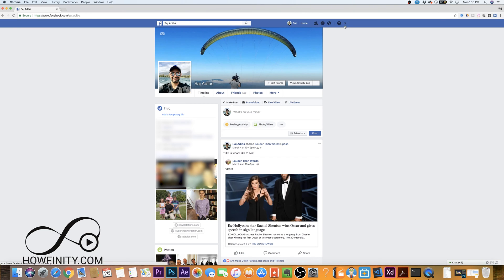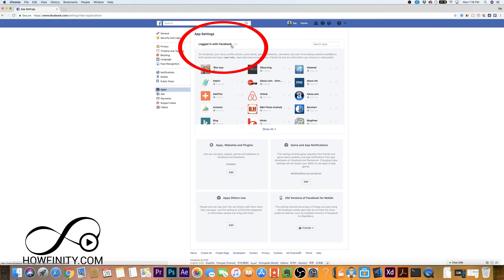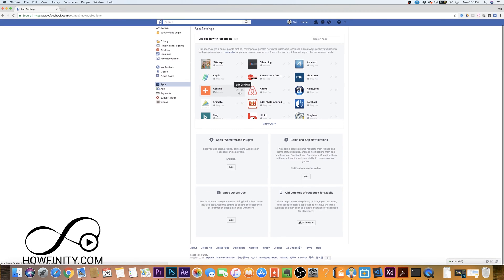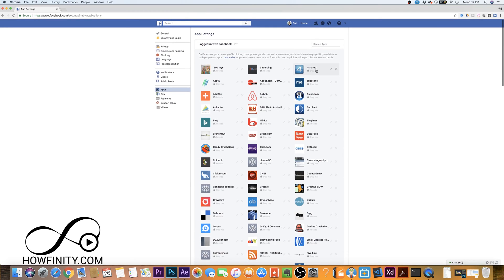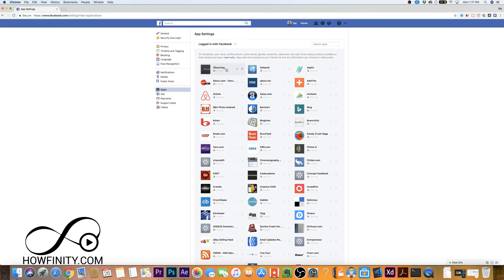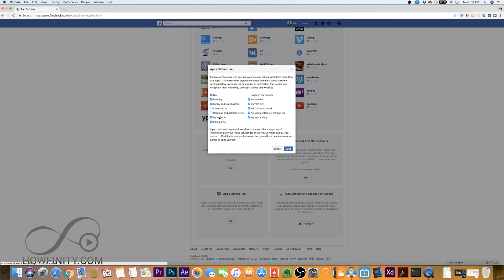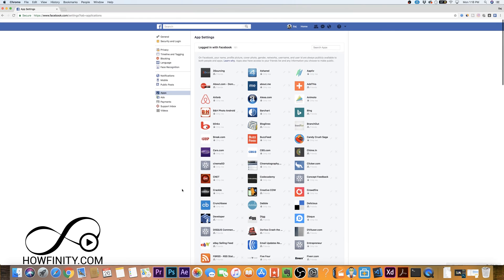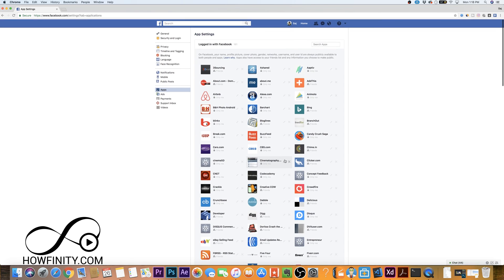How to Make Sure Facebook is Secure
You can take a very simple step to make your Facebook account more secure.  Over the years, you've given Facebook permission to share your data.  In my case, it had shared it with 162 other apps.

You can change that in the setting and stop some of these apps from seeing your settings and information and you can limit future data leaks.

It's all done within the settings/apps.  Here, you'll see all the apps that have your data.  You can simply click X to remove them or change their permission.